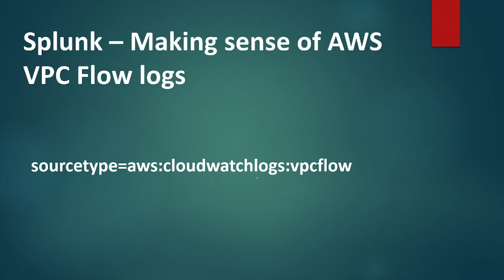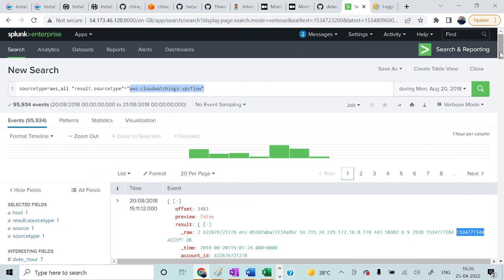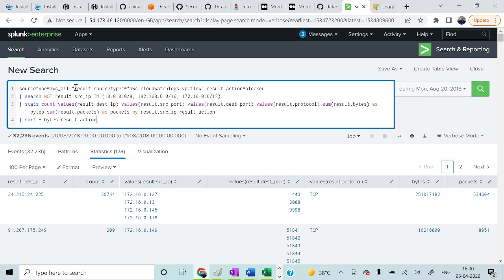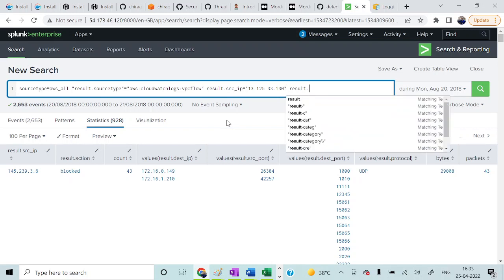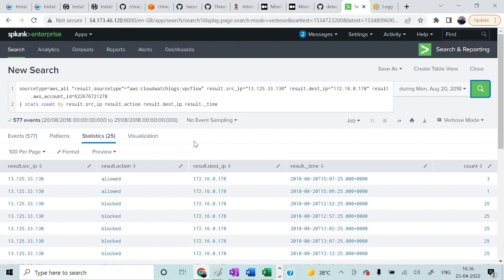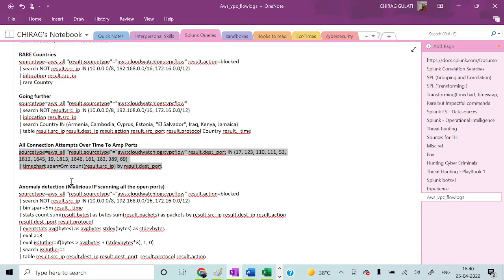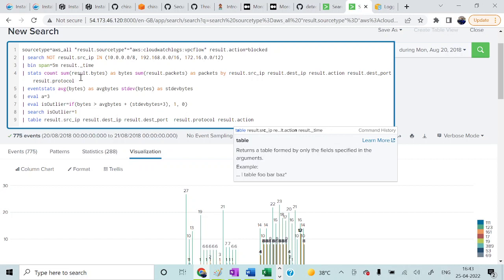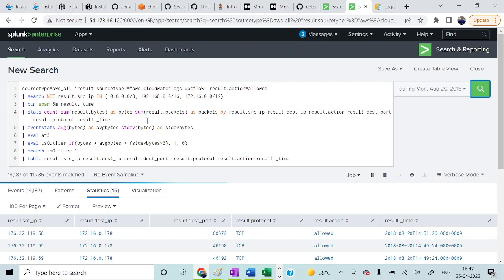Splunk - Analysing AWS VPC Flow logs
Using Splunk to analyse AWS VPC Flow logs. It is essential for SOC Analyst to become familiar cloud data sources.

0:00 - Scene setting
1:15 - Anatomy of AWS VPC Flow logs
4:56 - Traffic in outbound direction
6:45 - Traffic in inbound direction
9:40 - Guarduty Findings - details external IP: 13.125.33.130, i.e. Brute force, Scanner , aws_account_id:XXXXXXXXXXXX, internal IP:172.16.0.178
15:20 - RARE Countries
16:25 - Going Further Step
17:10 - All Connection Attempts Over Time To Amp Ports
20:10 - Anomaly detection - Malicious IP scanning all the open ports